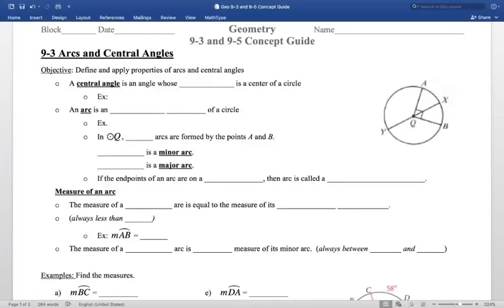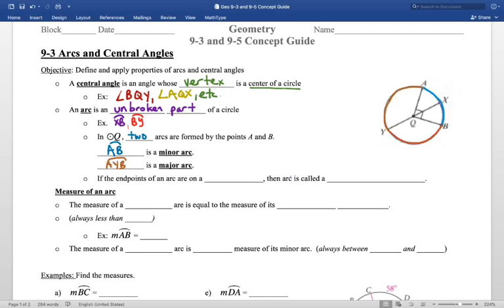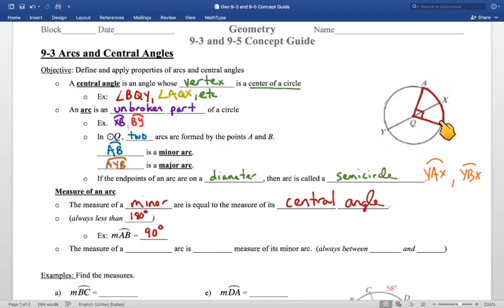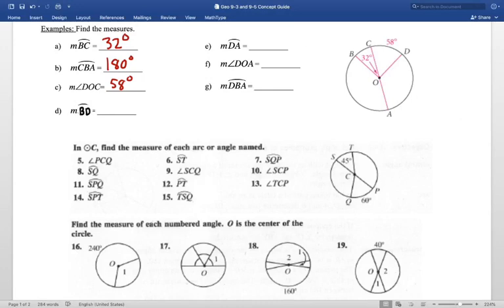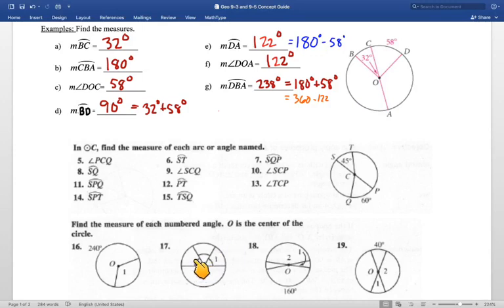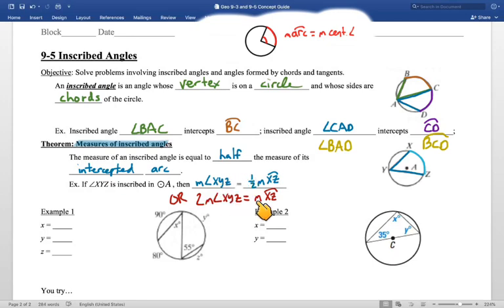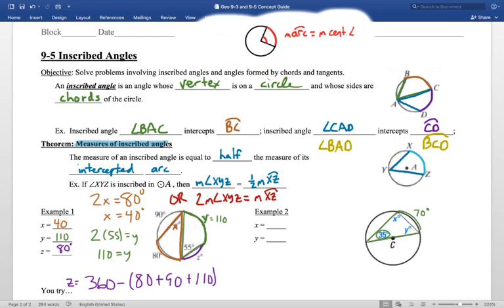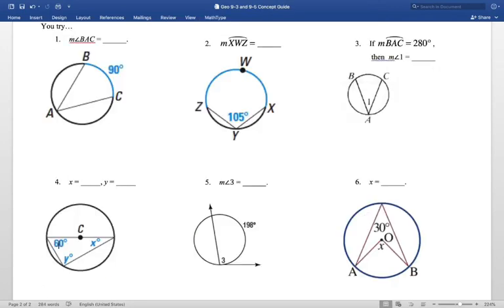geometry 9-3 and 9-5 concept guide: central angles and inscribed angles